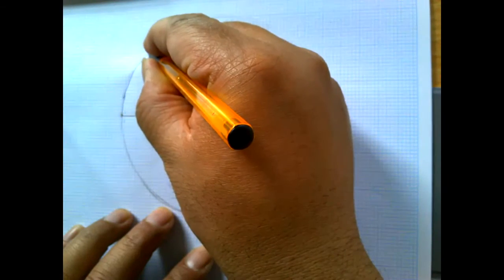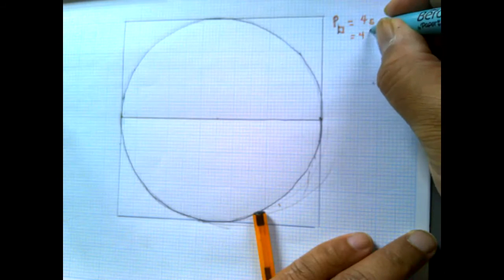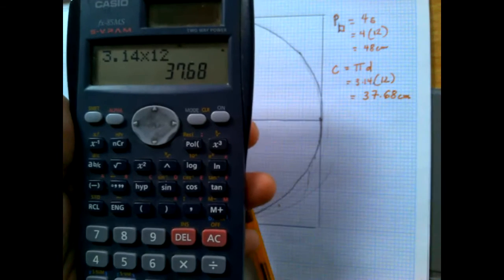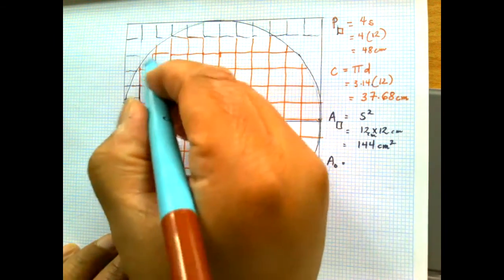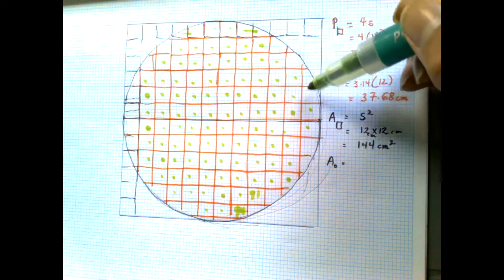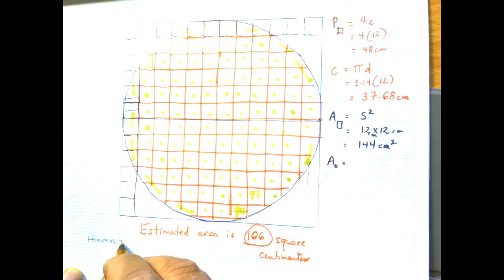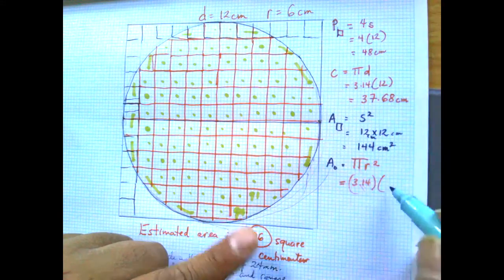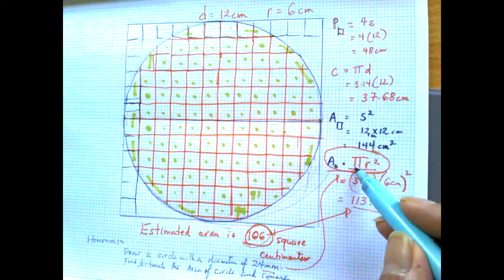The Area of the Circle - A Practical Introduction